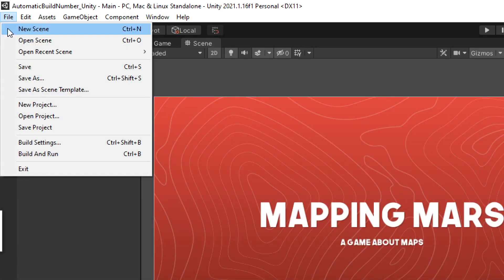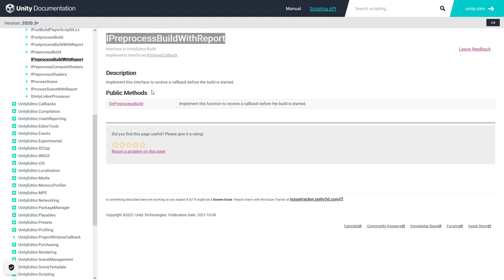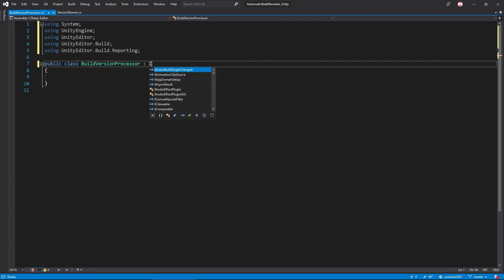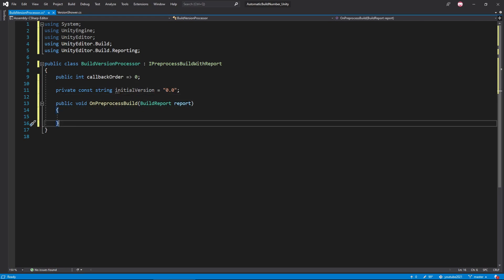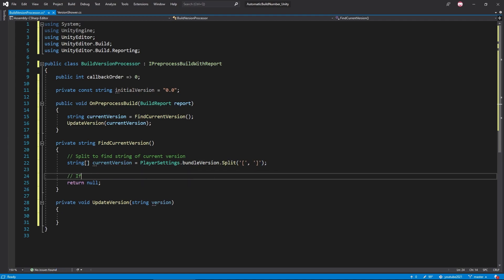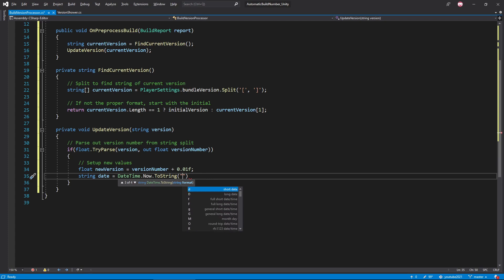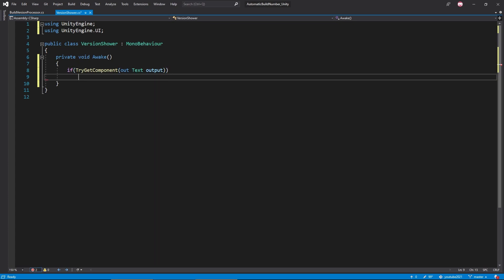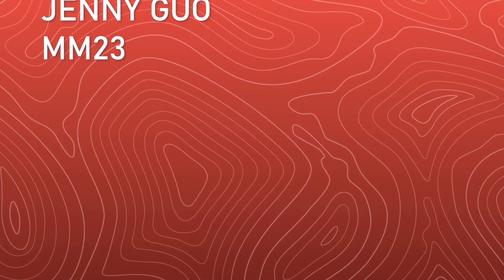Adding an Automatic Build Version in Unity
Today we're going to be putting together a simple Unity Editor script for keeping track of your build versions, and the date the build was made.